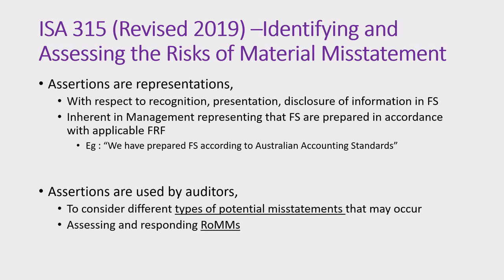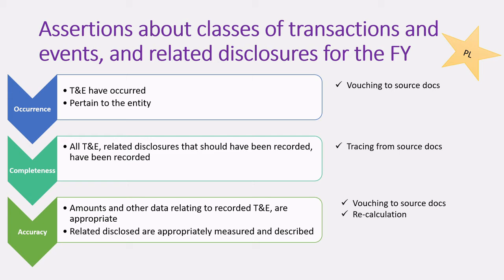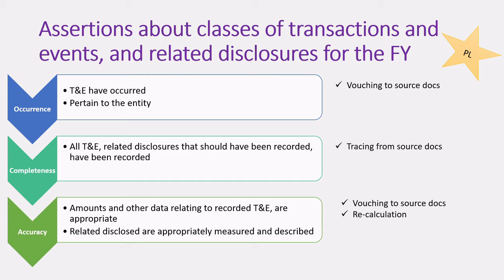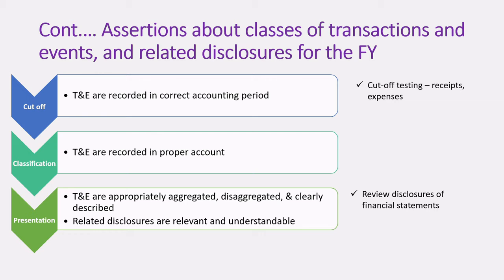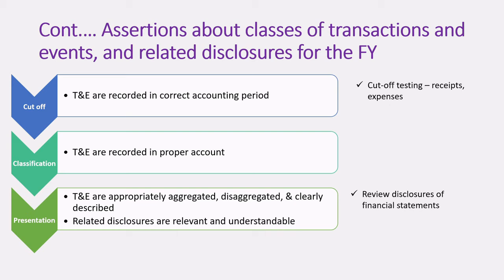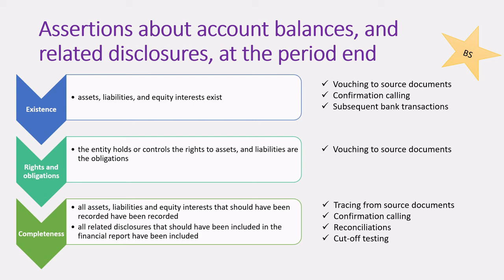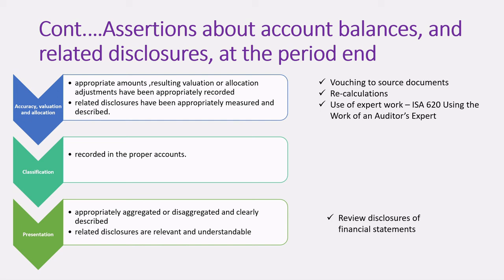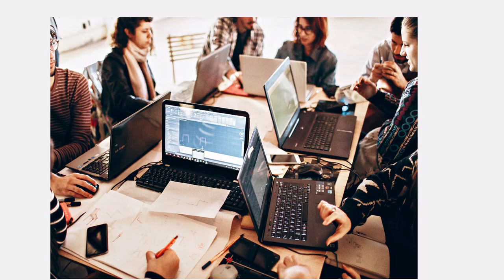What are Assertions ?